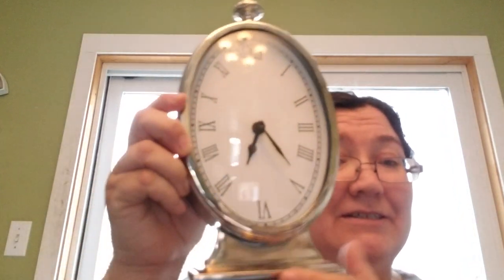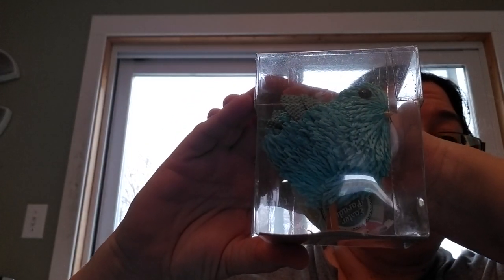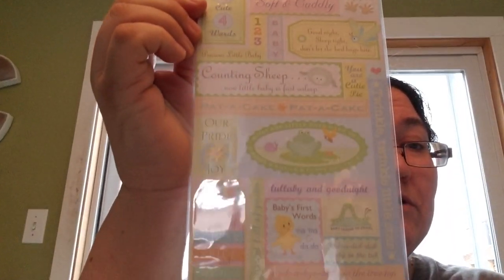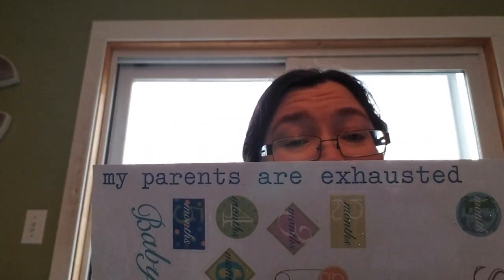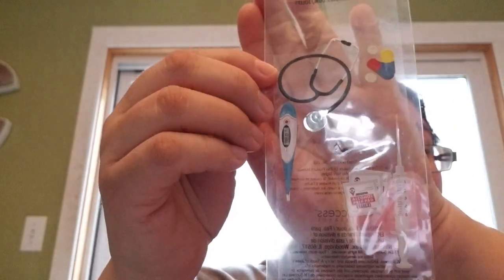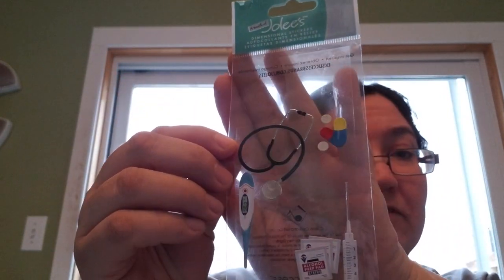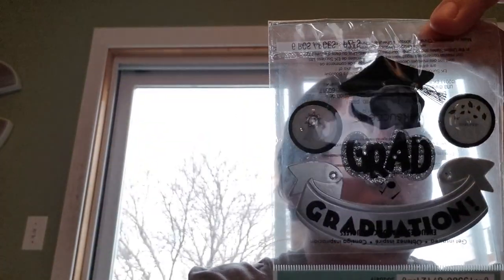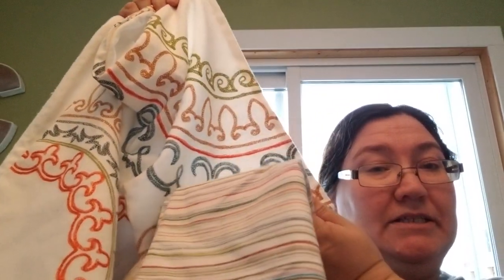Thrift Store Haul Jan 2019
Hi
I have found some pretty awesome pieces and a bunch of crafty items. I hope you enjoy!